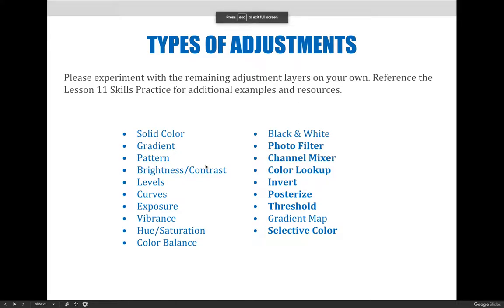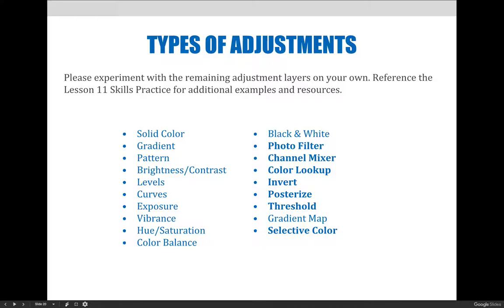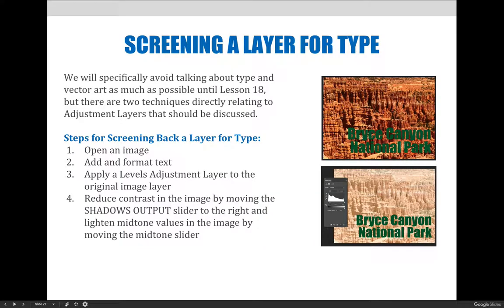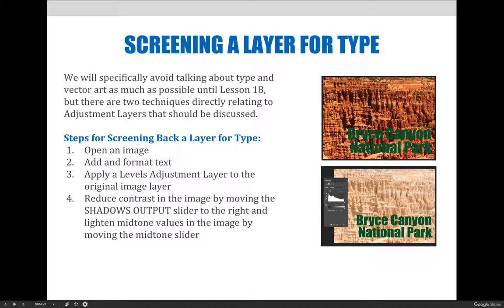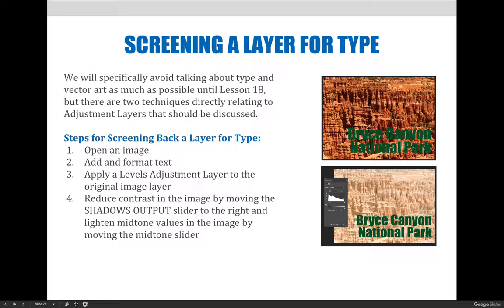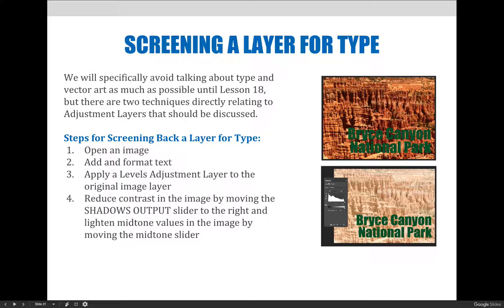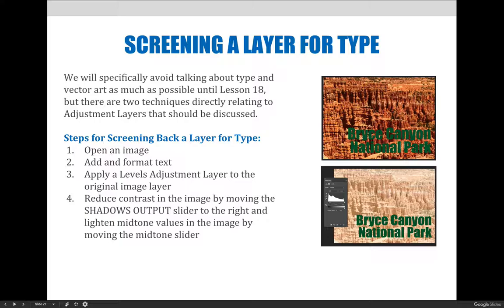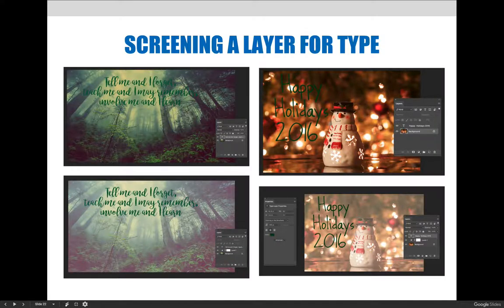ART 1280 – Module 04 / Adjustments (VIDEO 10)